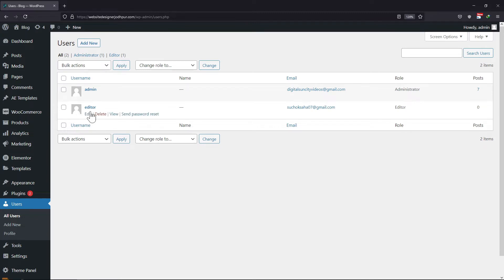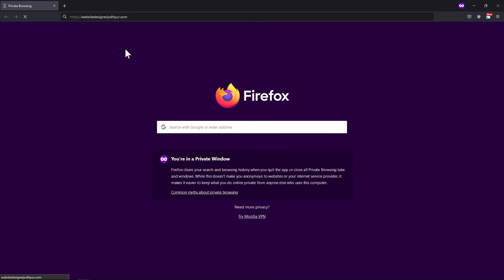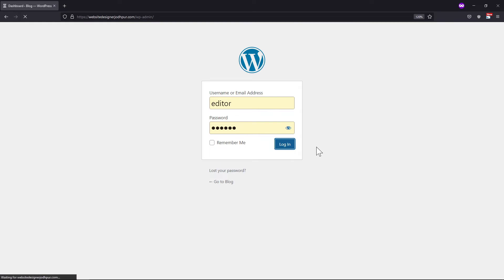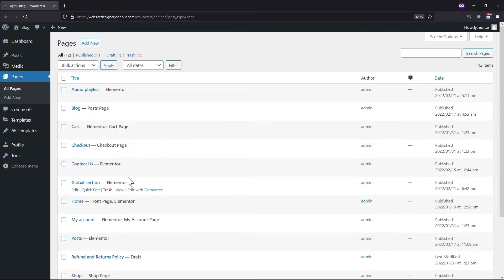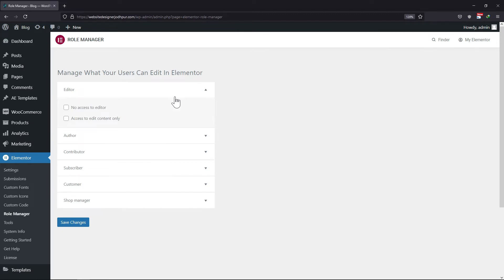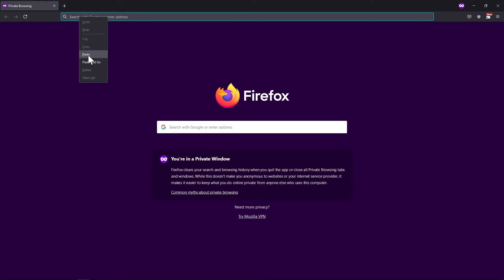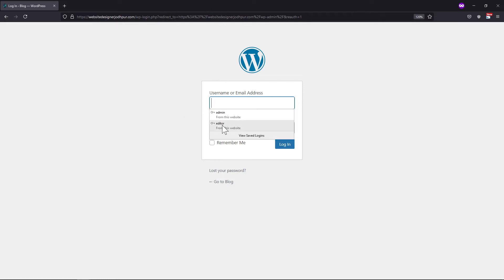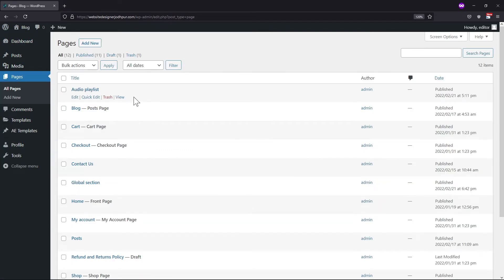How To Restrict Specific User Roles From Editing With Elementor | WordPress Tutorial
Do you want to restrict user roles from editing with Elementor?🤔

►In this video, where you’ll be going to learn how to restrict specific user roles from editing with Elementor. This is a useful feature for those who have multiple users on their website and want to ensure that certain roles only have access to certain areas of the website.

►Whether you're a beginner or an advanced user, this tutorial will guide you through the process step by step.